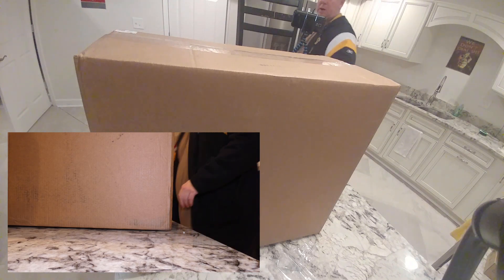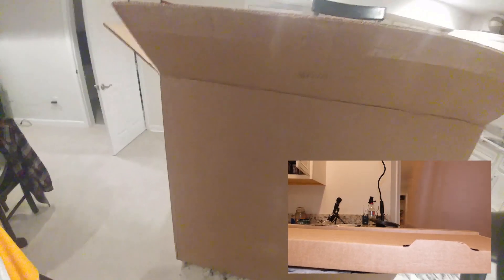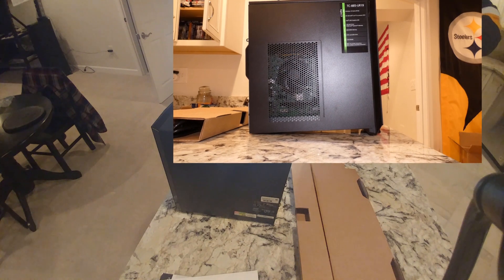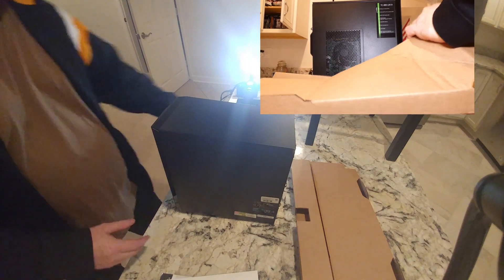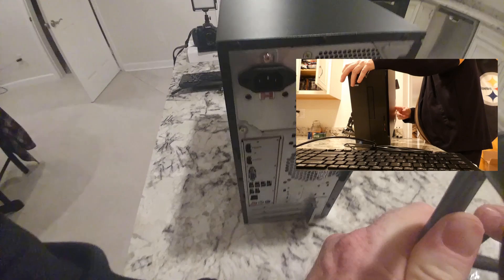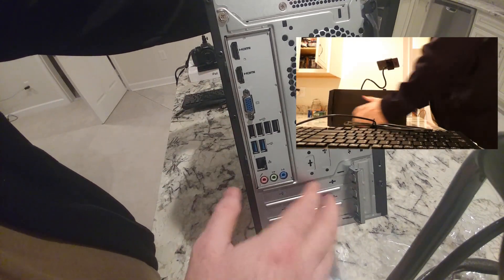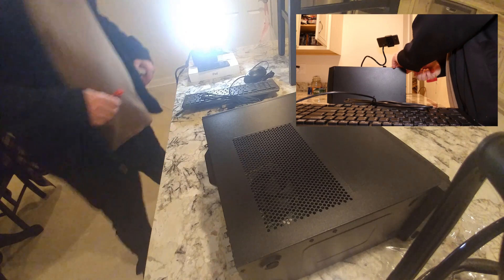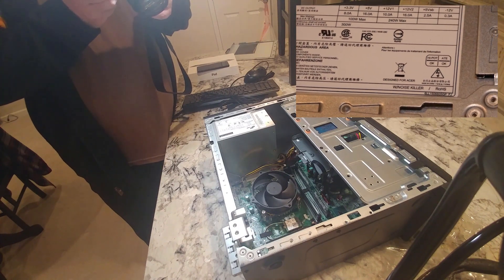Unboxing: Acer TC-885--UR19 desktop computer I5-8400, 8 GB 16GB Optane Memory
If I were to rebuy this, I would get this version